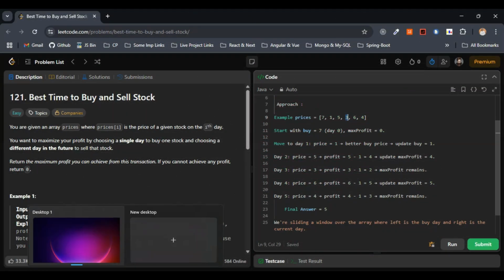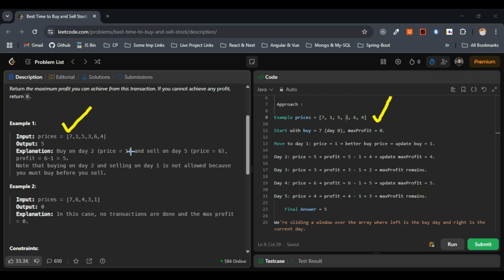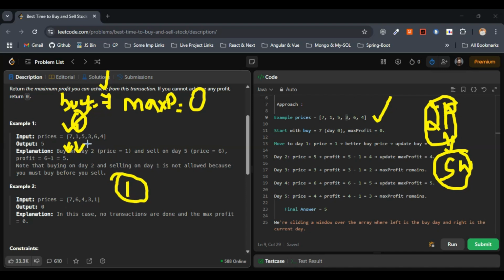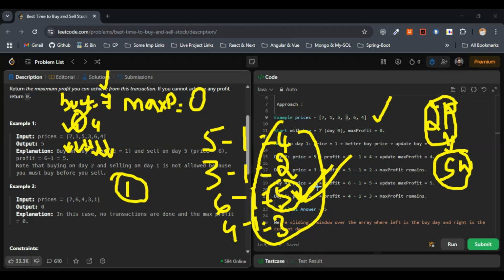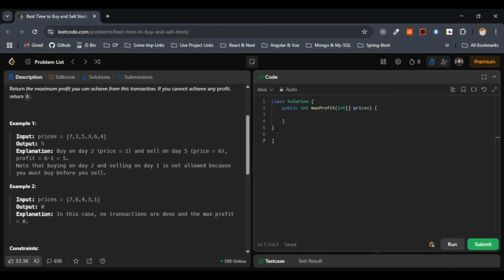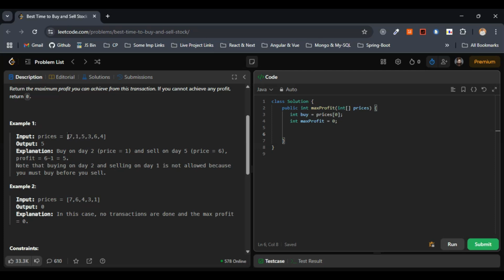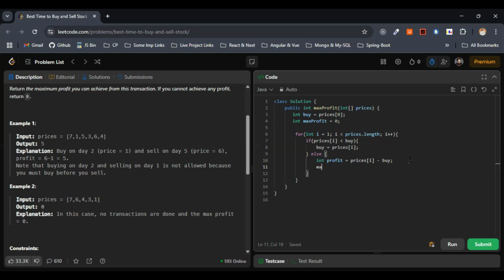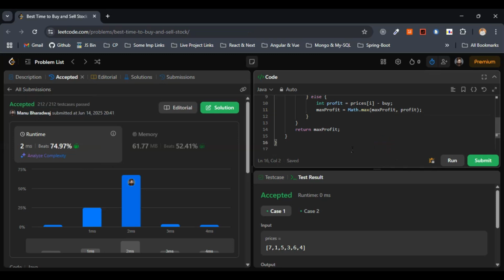36. Leetcode 121. Best Time to Buy and Sell Stock : JAVA